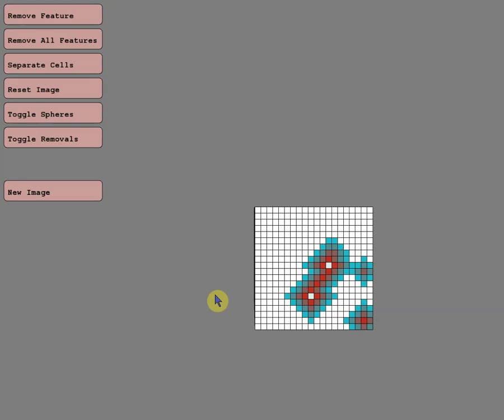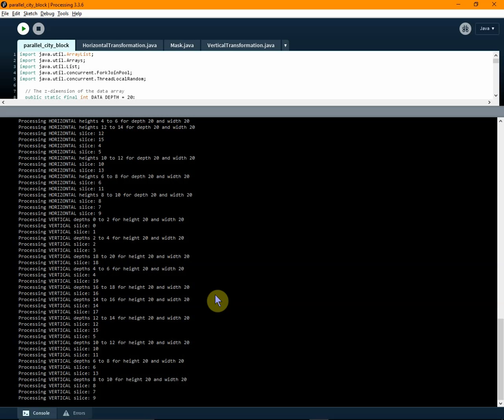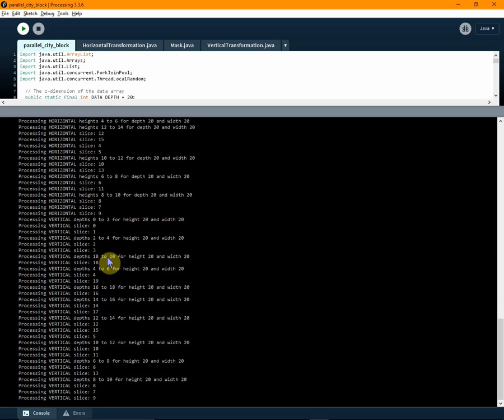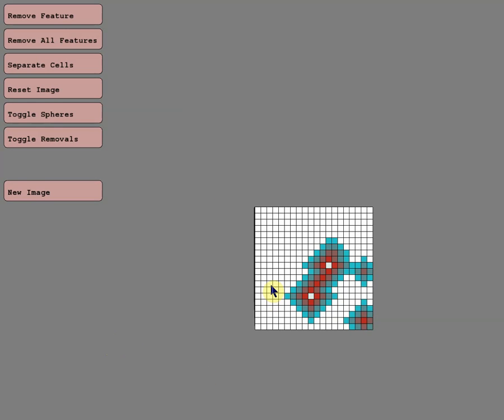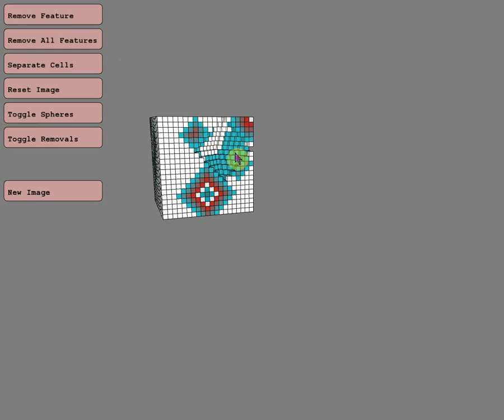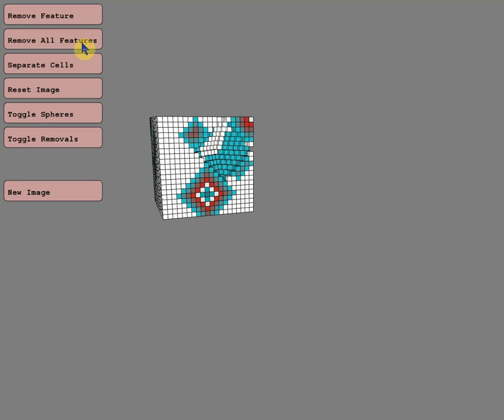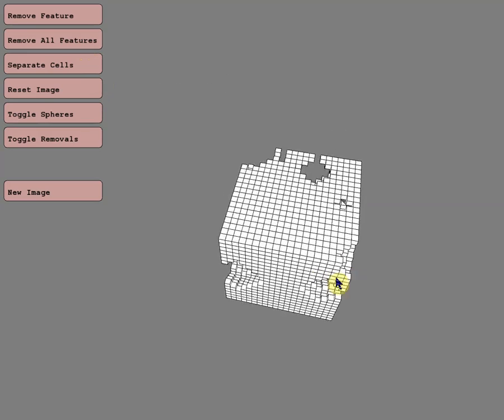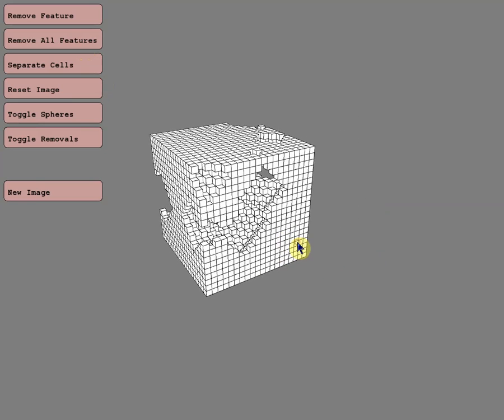Parallel 3D City-Block Distance Transformation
Parallelized implementation of the City-block distance transformation in 3D using Processing Language.